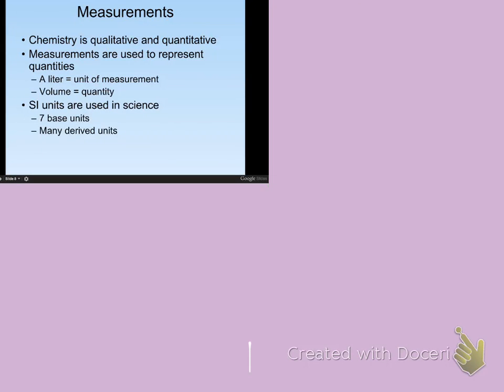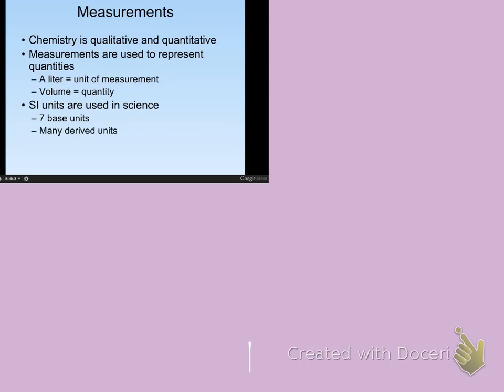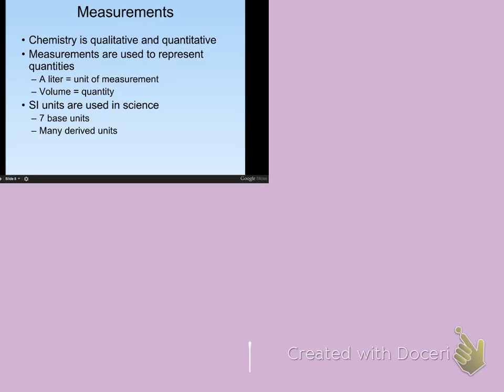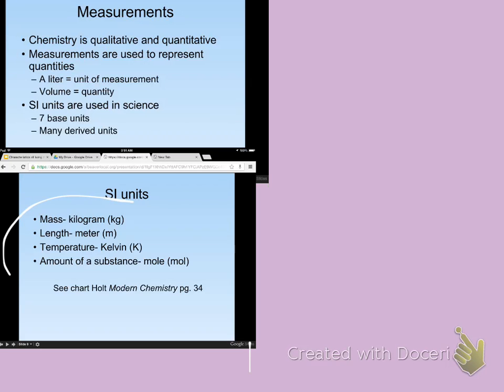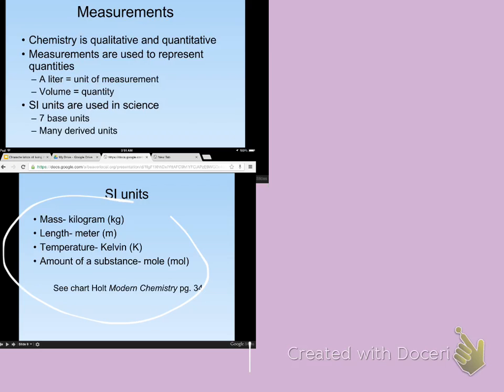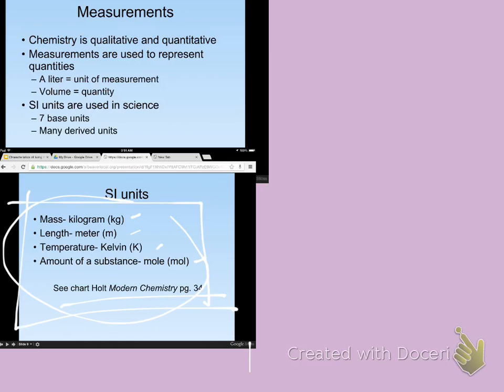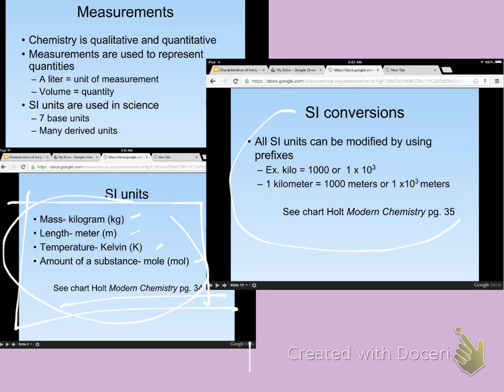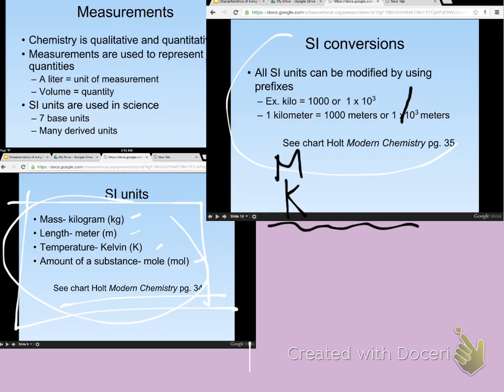chem p6 9-12-14 lecture